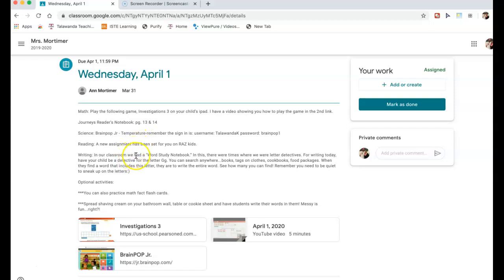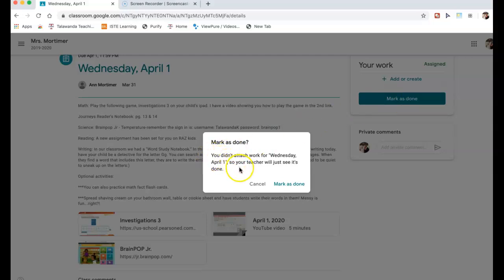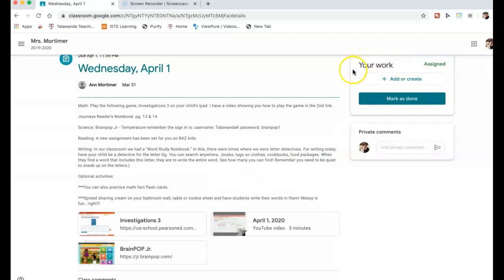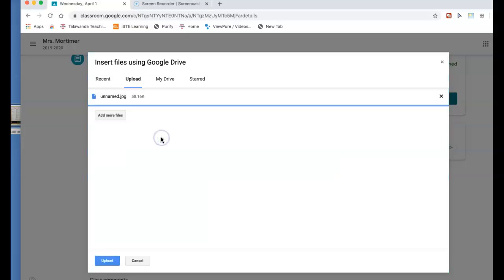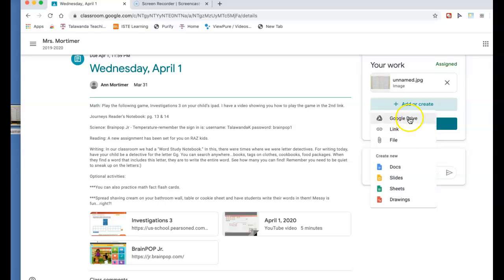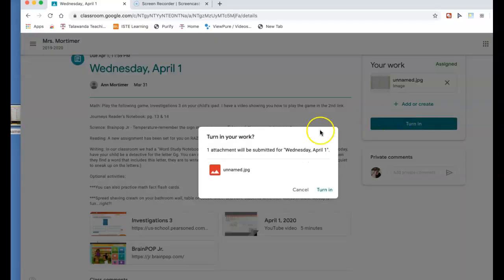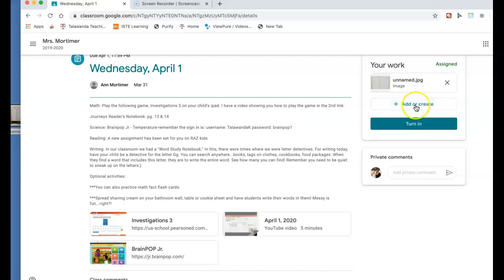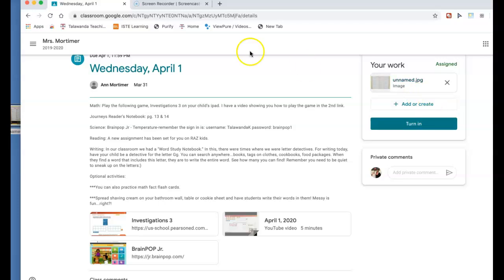Turning Google Classroom Work In